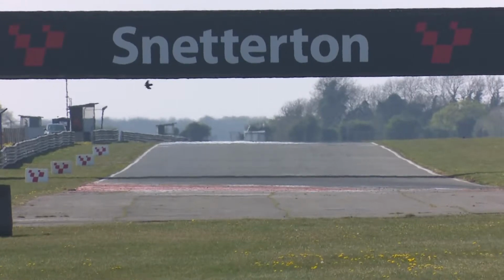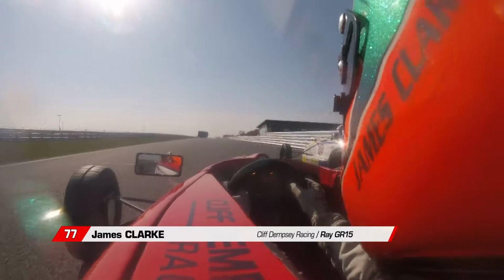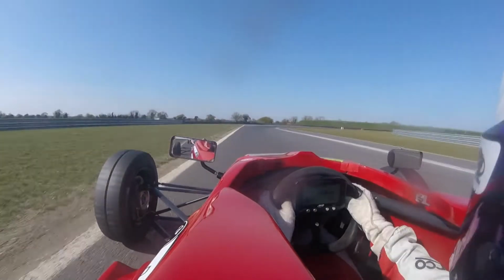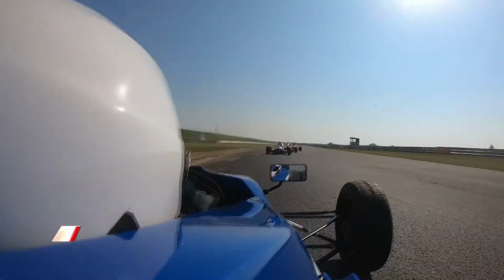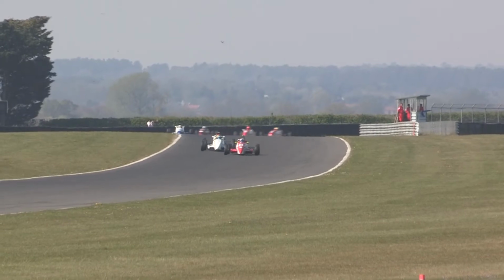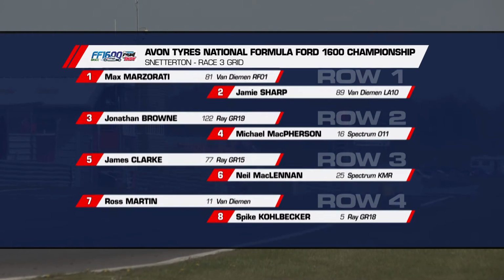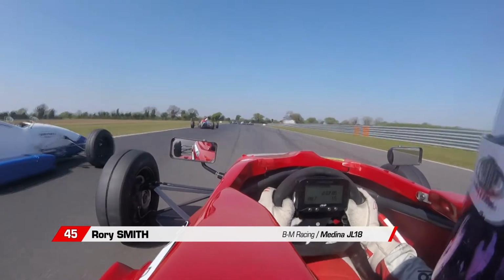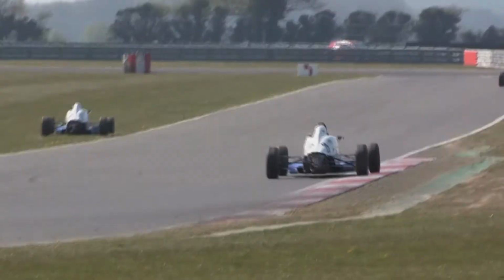BRSCC National FF1600 Championship 2019 Rd 1 Snetterton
Having been devised more than 50 years ago, Formula Ford 1600 continues to be the ideal first step into single-seater racing as well as providing fantastic racing for amateurs.